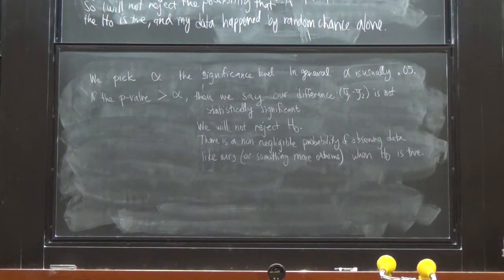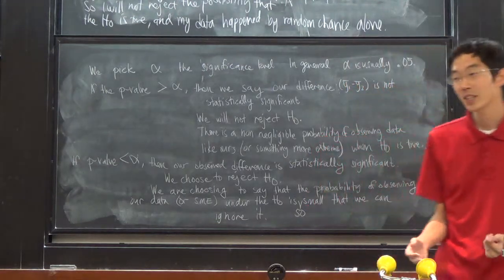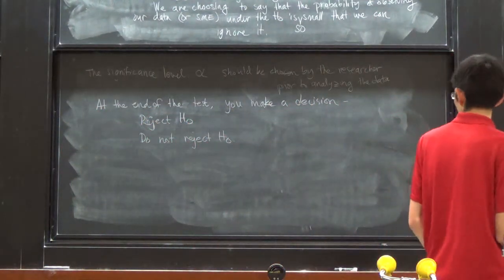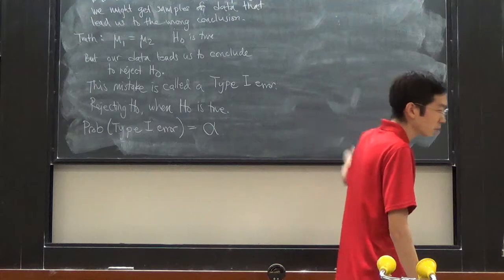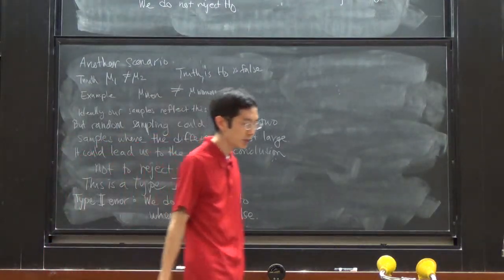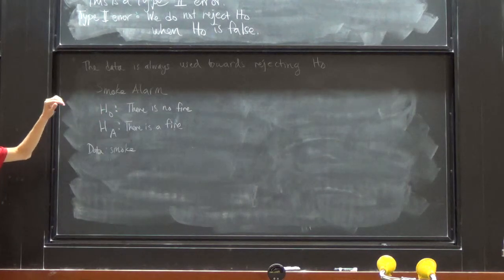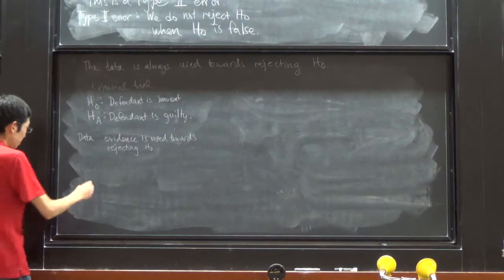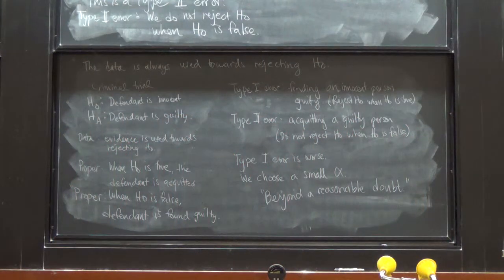Stats XL13 Lecture Nov 13, 2014 Part 2